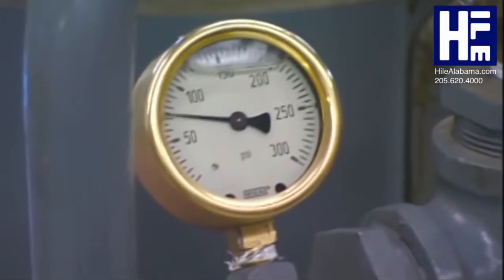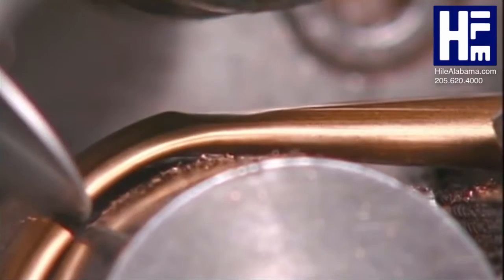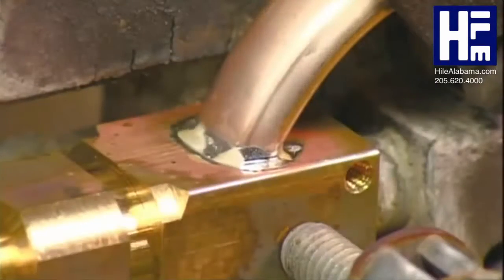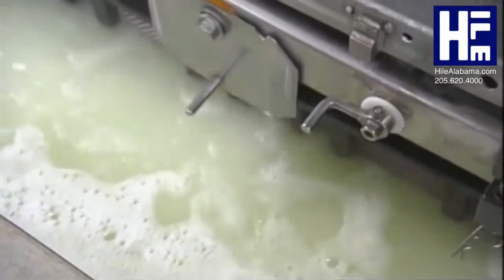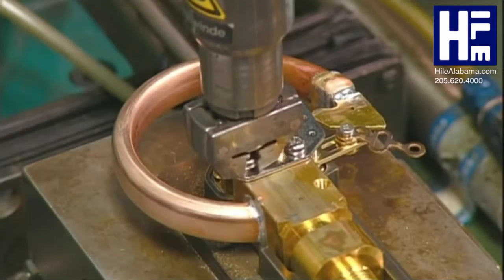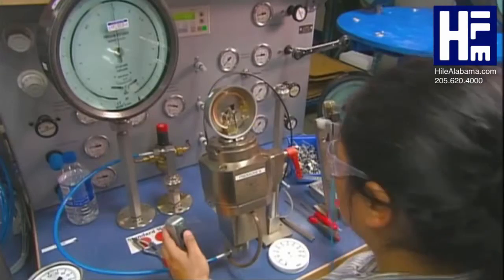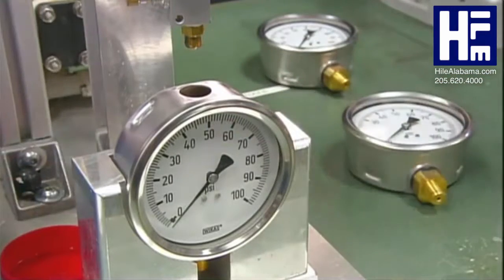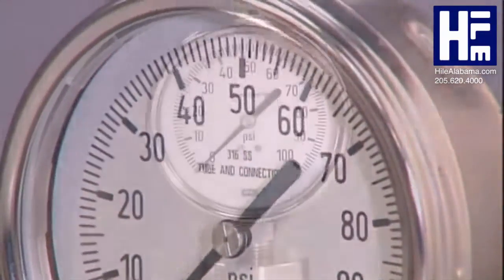How Pressure Gauges Are Made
The start to finish sequence of operations entailed in the manufacture of a Bourdon tube pressure gauge by Wika.